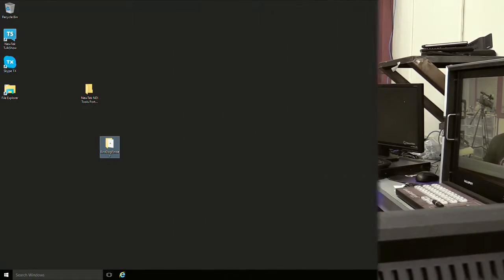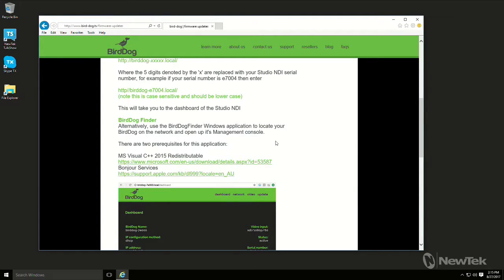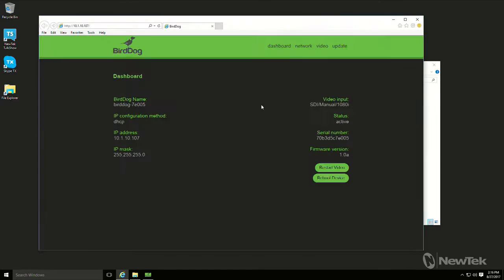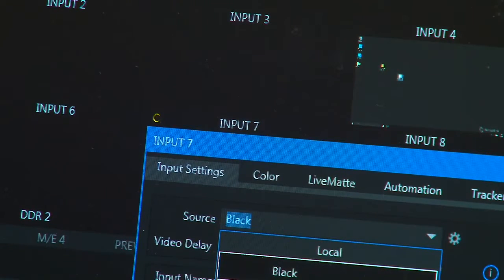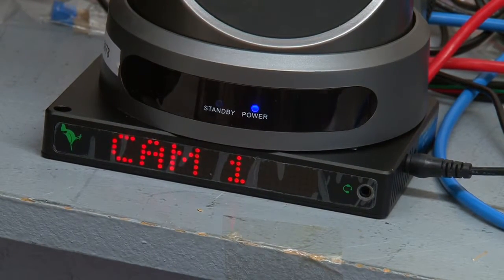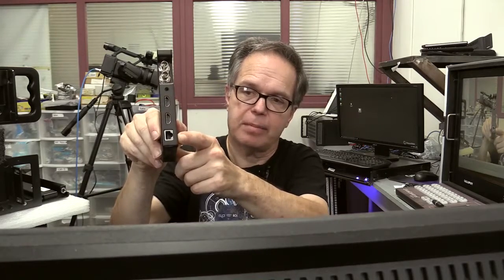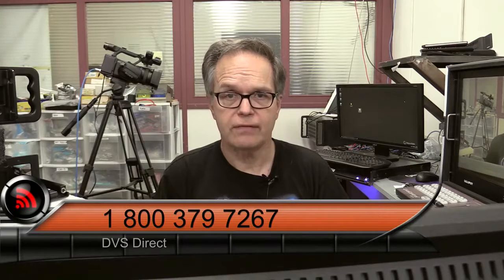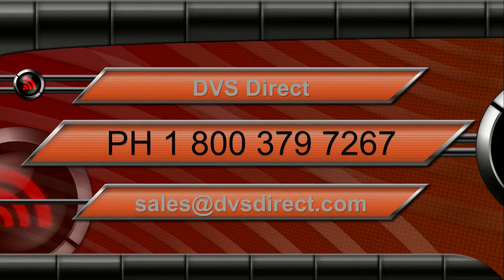BirdDog Studio NDI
This is a demo of the BirdDog Studio NDI Encoder. It can take an SDI or HDMI video source and convert it to a NDI video source on your network.   Produced in association with Tom Evans and Cinematic Fanatic.